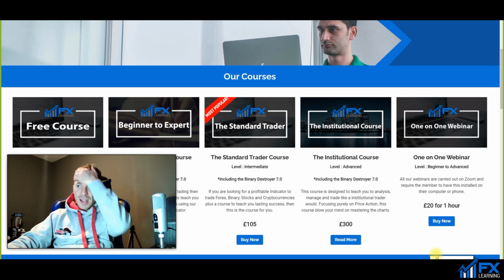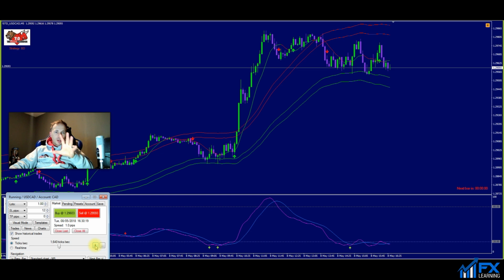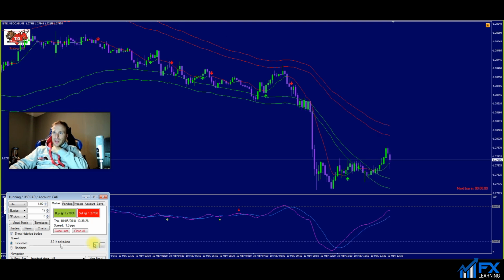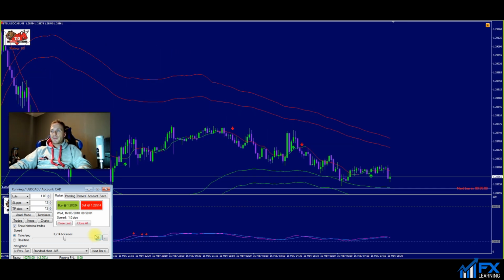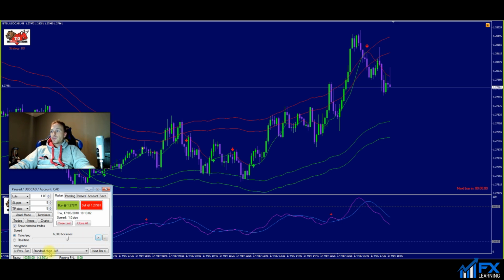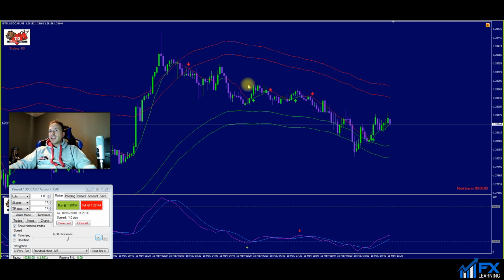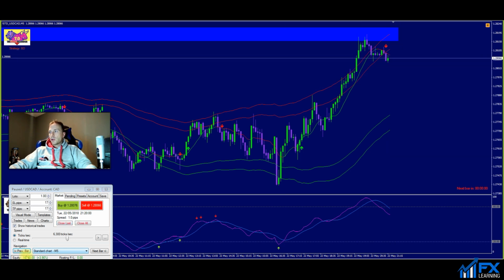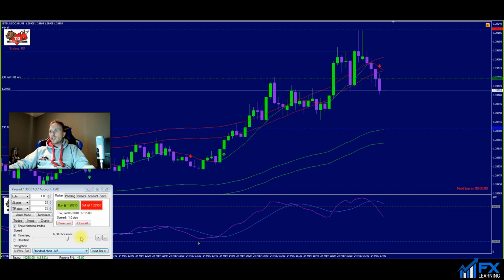I Trade The Normal BD Strategy and make a 2.5% Gain!